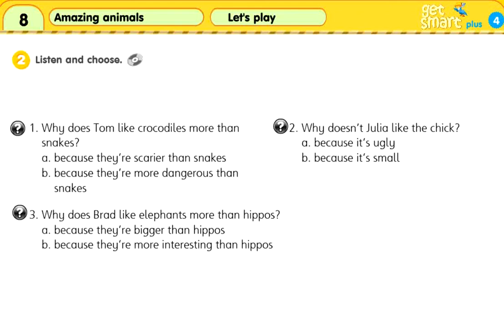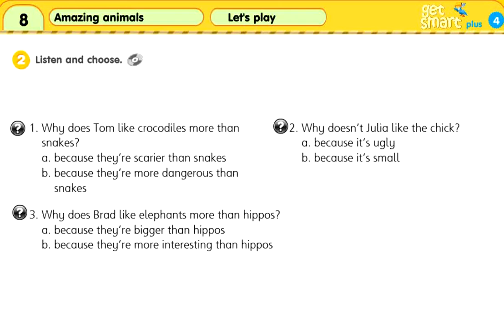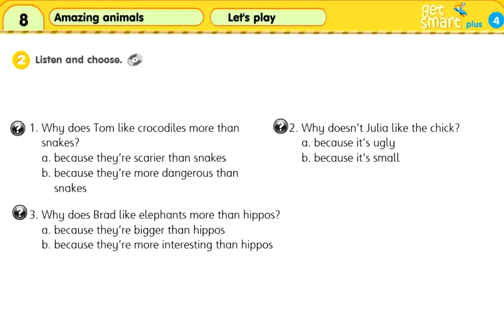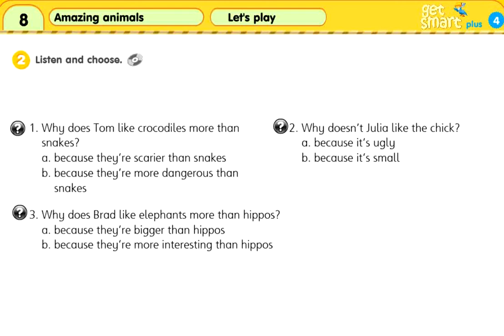Get Smart 4 Unit 8 Workbook Let's Play Listen and Choose Page 71